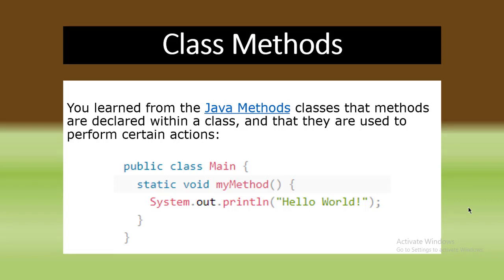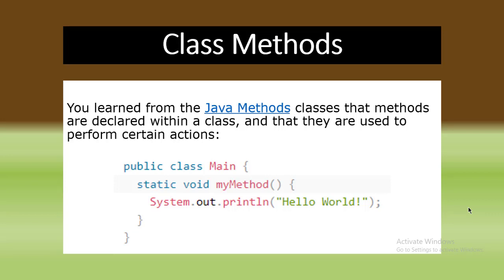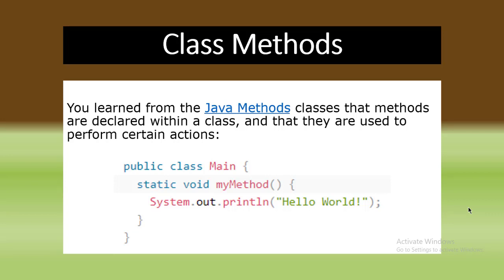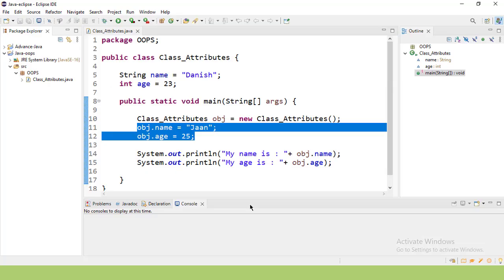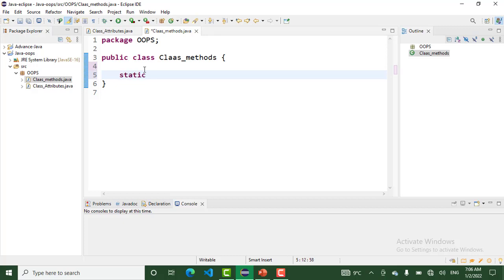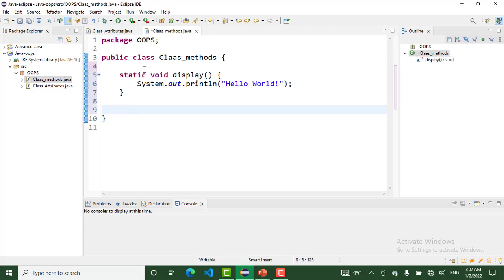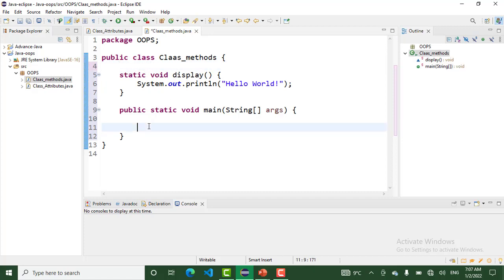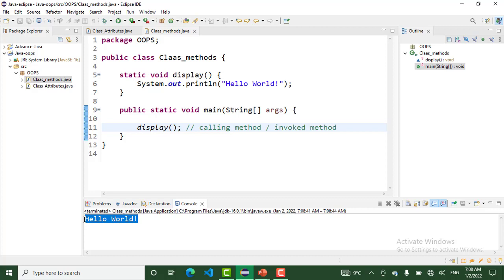Advance-Java Class Methods #04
Class methods are methods that are called on the class itself, not on a specific object instance. Many standard built-in classes in Java (for example, Math) come with static methods (for example, Math. abs(int value)) that are used in many Java programs.

In class-based programming, methods are defined within a class, and objects are instances of a given class. This allows the sending objects to invoke behaviors and to delegate the implementation of those behaviors to the receiving object. A method in Java programming sets the behavior of a class object.

The main difference between Class and Method is that class is a blueprint or a template to create objects while method is a function that describes the behavior of an object.